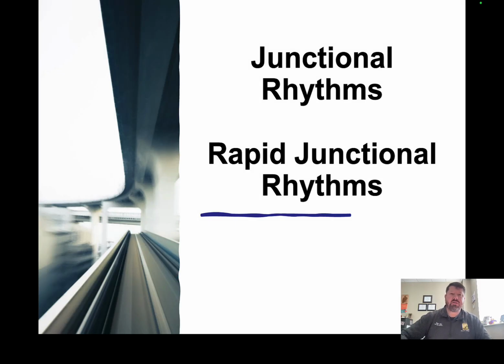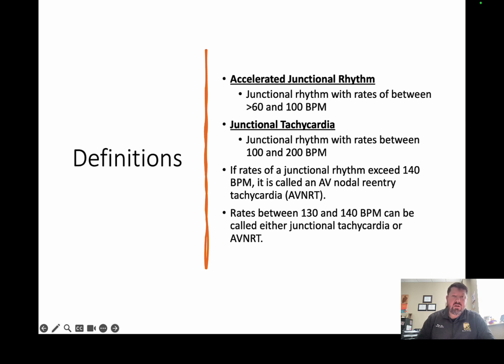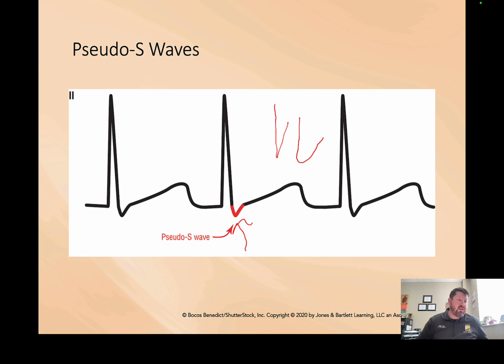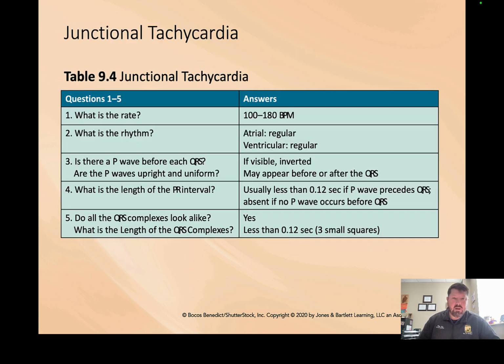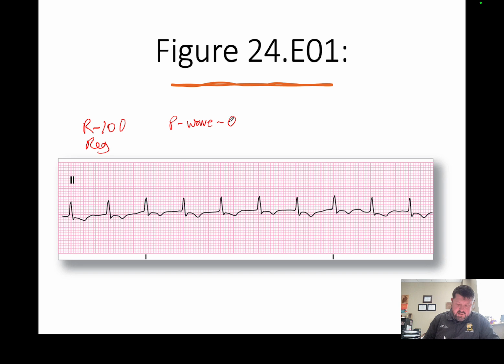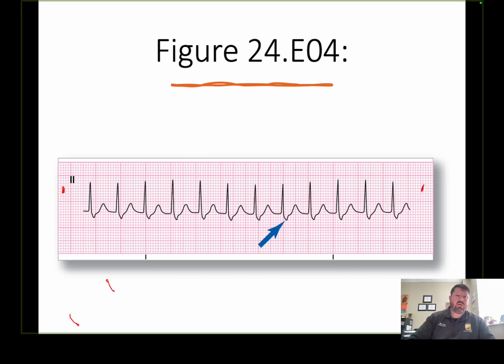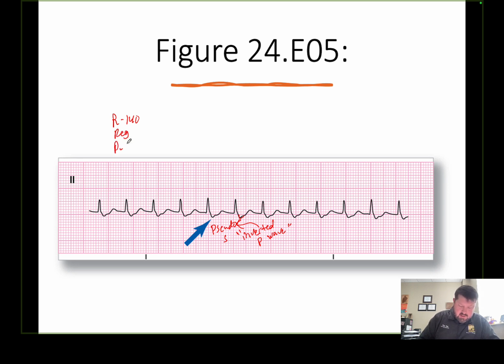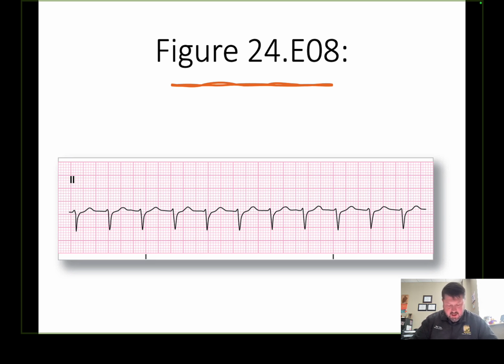Paramedic Cardiology Module 3-3 Lecture 4: Rapid Junctional Rhythms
This lecture teaches the paramedic student how to identify an accelerated junctional rhythm and a junctional tachycardia rhythm.